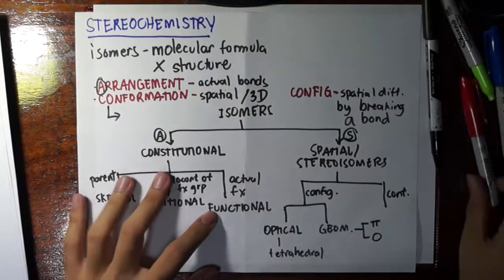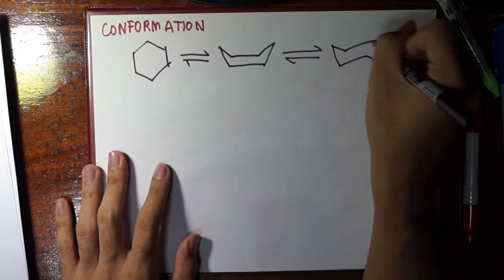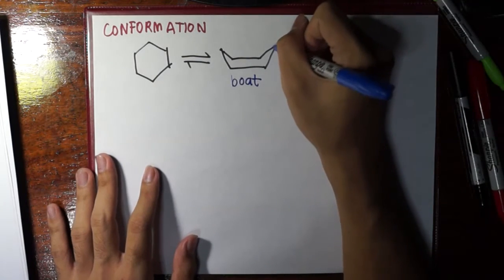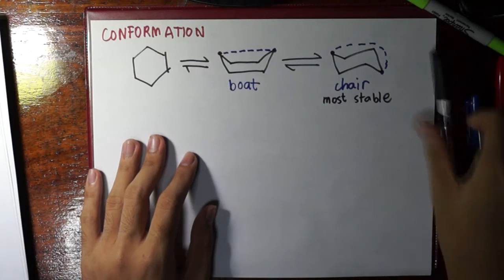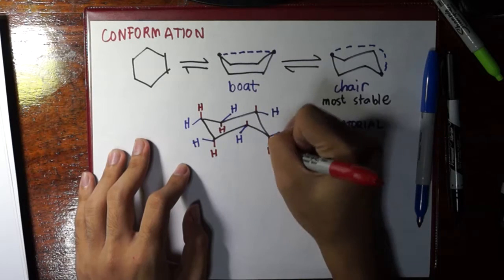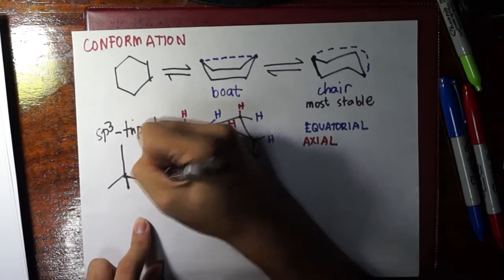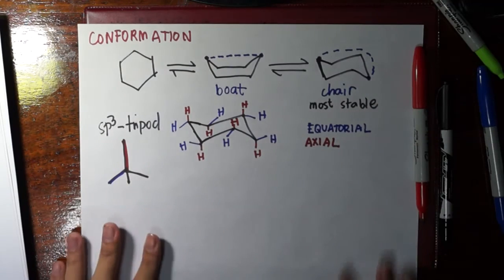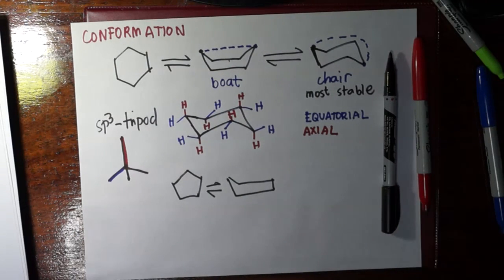09 Isomers Part 2